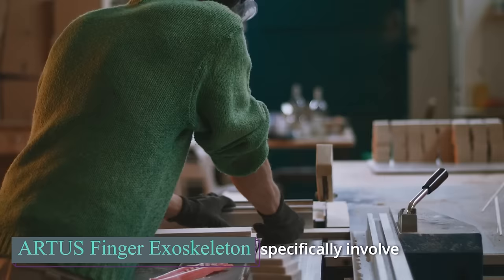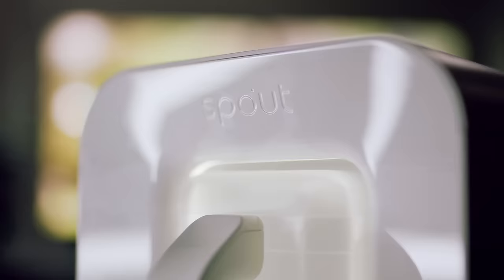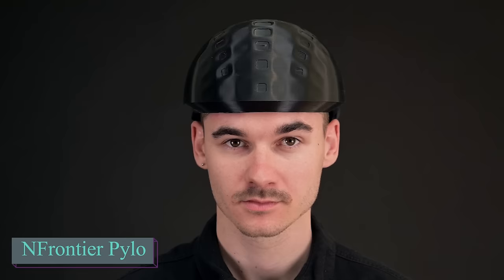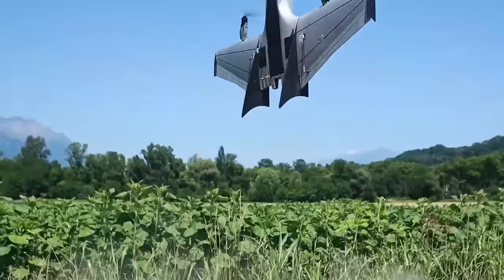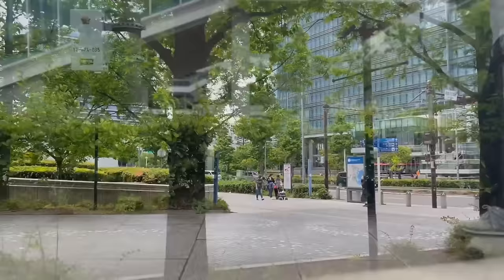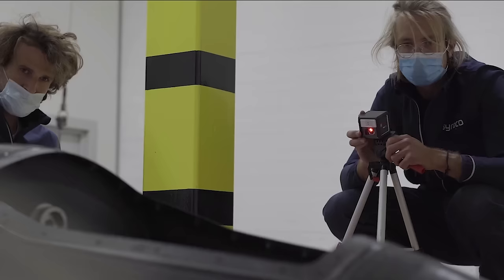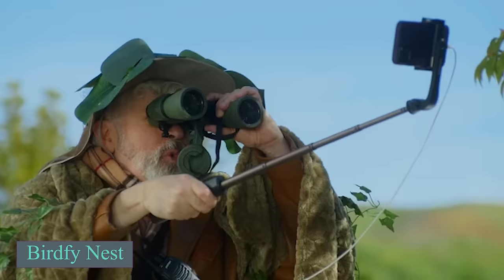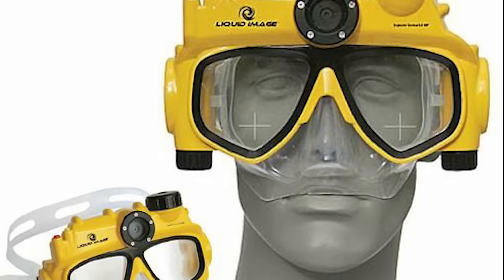19 Incredible Inventions You Didn’t Know About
Explore the future with these 19 incredible inventions that will blow your mind! From cutting-edge tech gadgets to revolutionary innovations, you'll discover amazing advancements that are changing the way we live. Watch and be inspired by these game-changing ideas you didn't even know existed! Don't miss out!